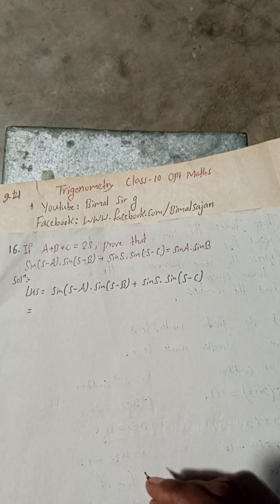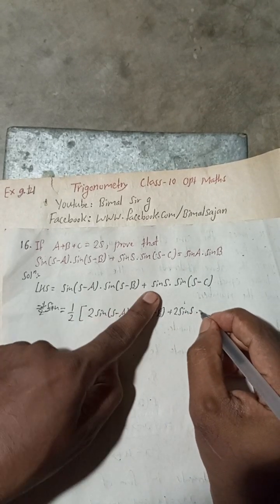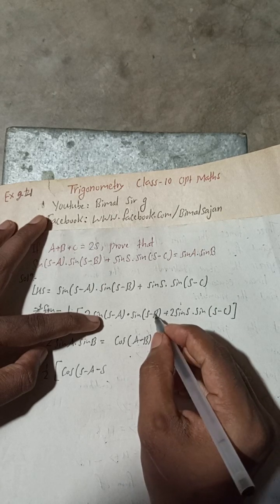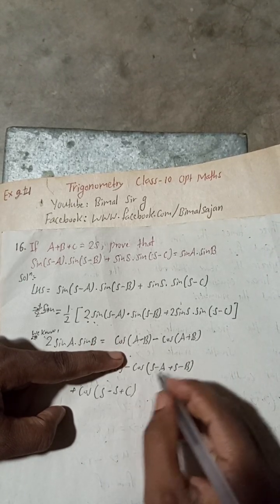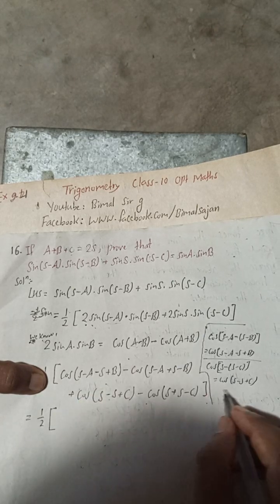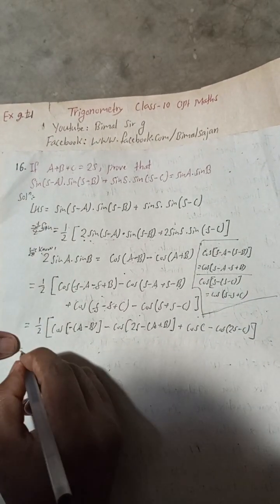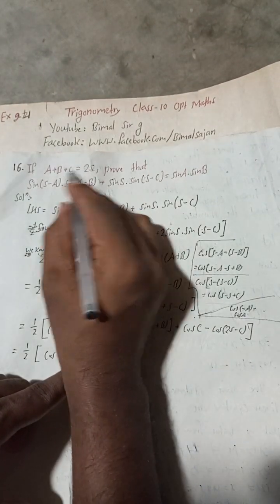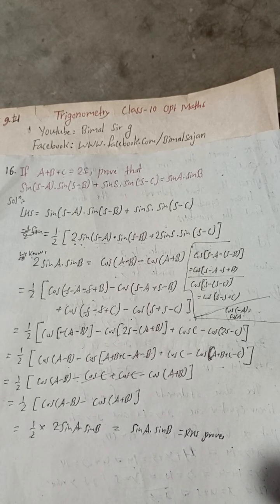16) If A + B + C = 2S, prove that sin(S-A).sin(S-B) + sinS.sin(S-C)= sinA.sinB class 10 Trigonometry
16) If A + B + C = 2S, prove that sin(S-A).sin(S-B) + sinS.sin(S-C)= sinA.sinB
class 10 Trigonometry ex 9.4 optional maths exercise Vedanta publication